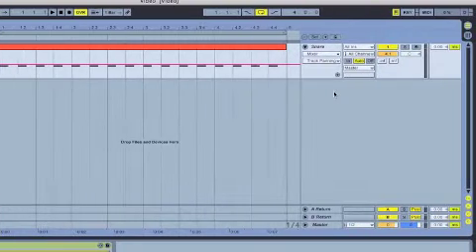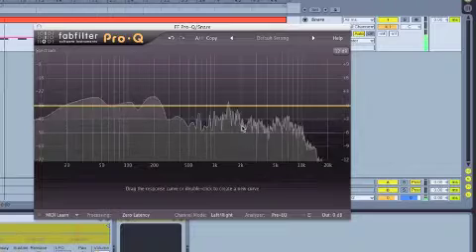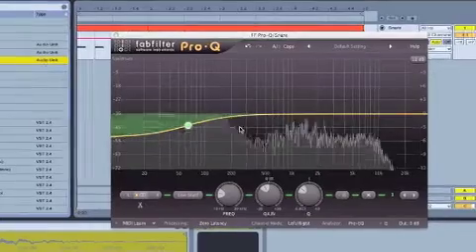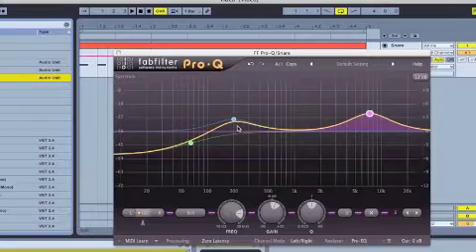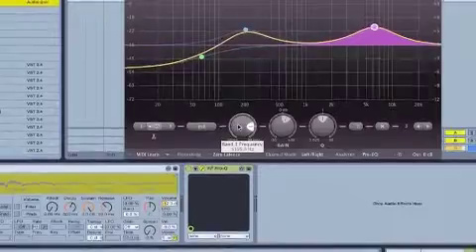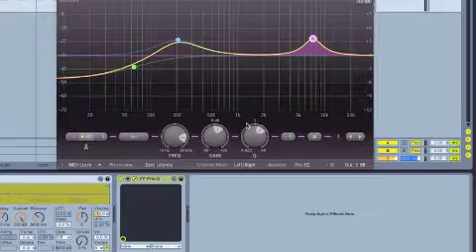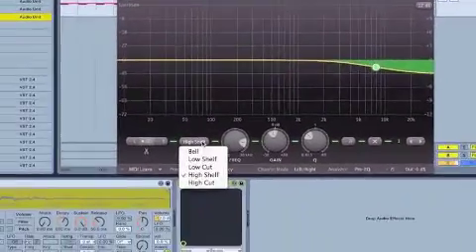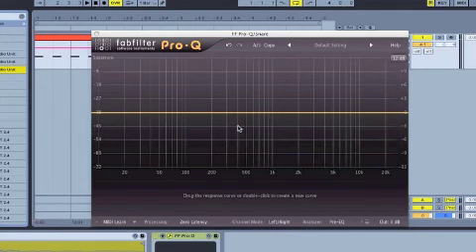Ableton EQ Basics (Fabfilter)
HI Guys. This video is about the basics of equalization using Fabfilter Pro Q.